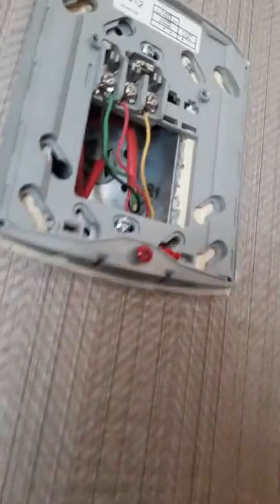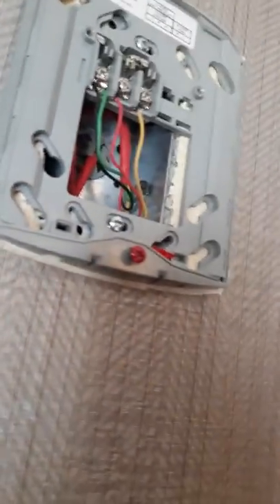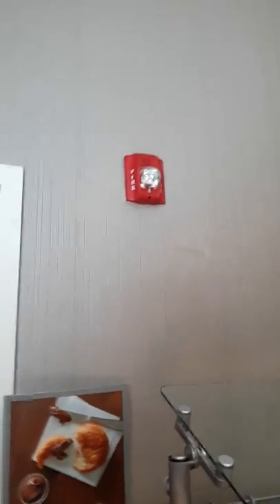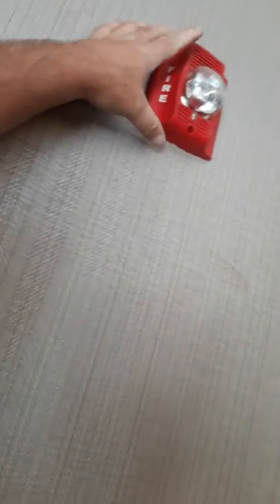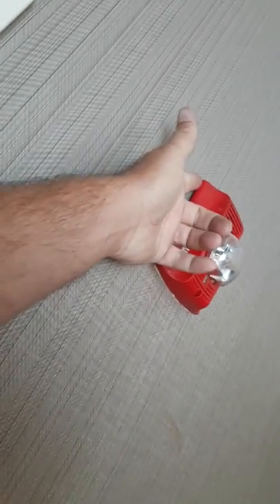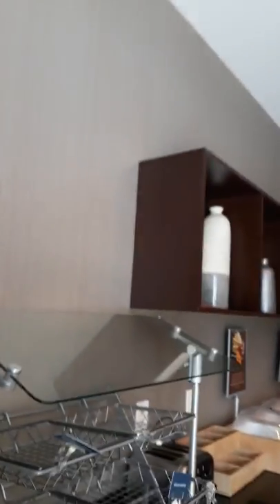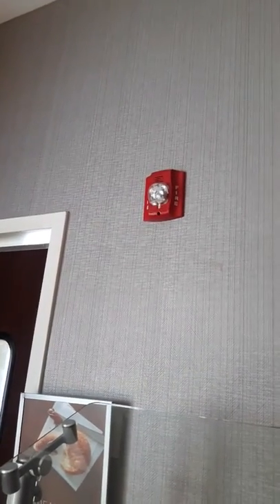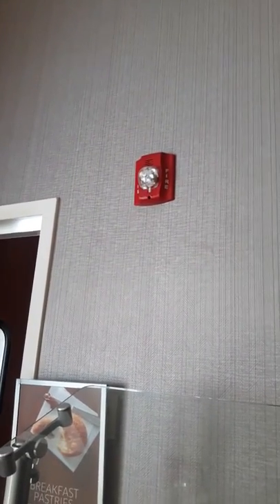Found horn strobe that was causing intermittent trouble on nac panel.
Found bad device causing problems on nac panel.